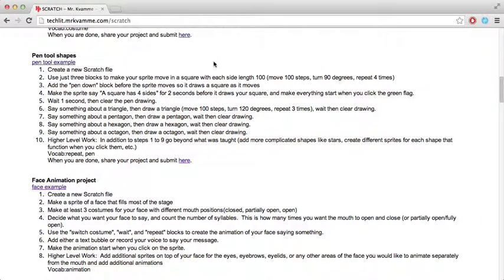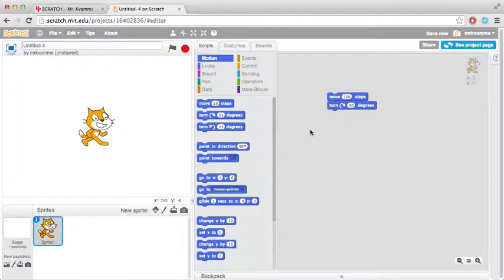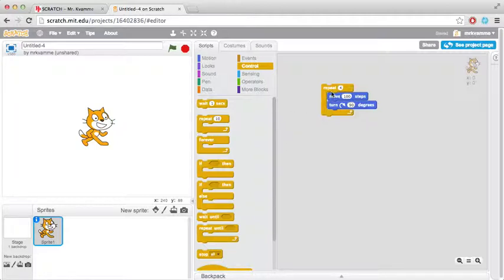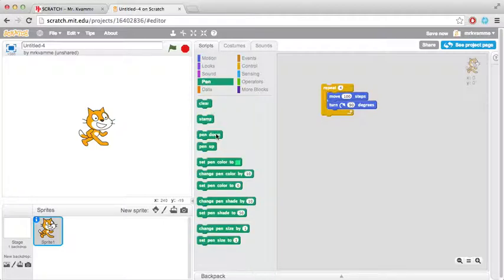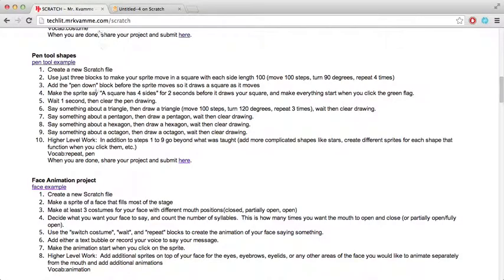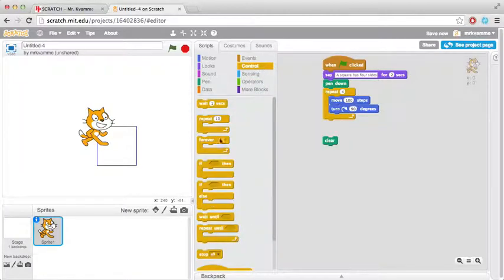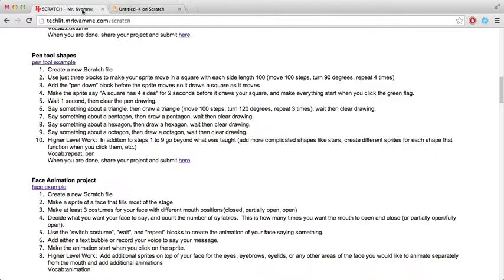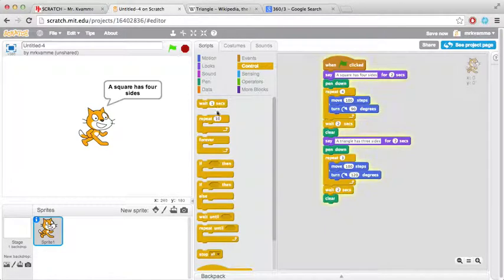Pen Tool Shapes Program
This is our third Scratch project